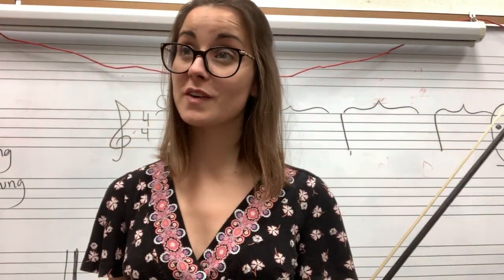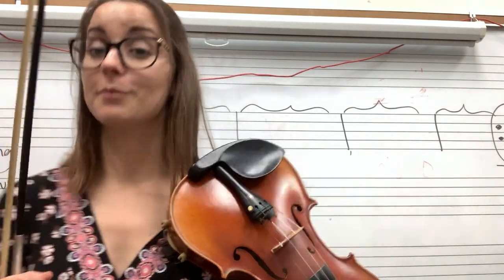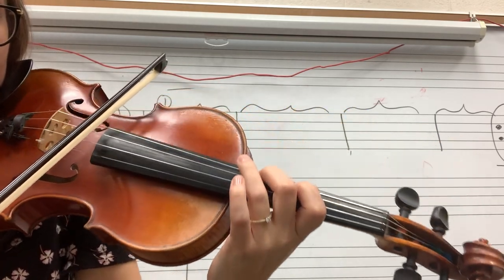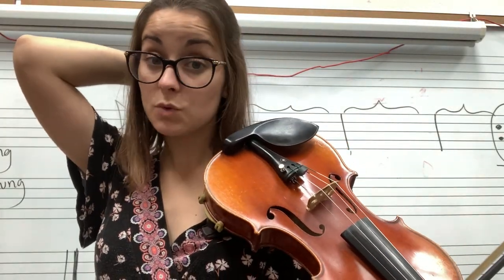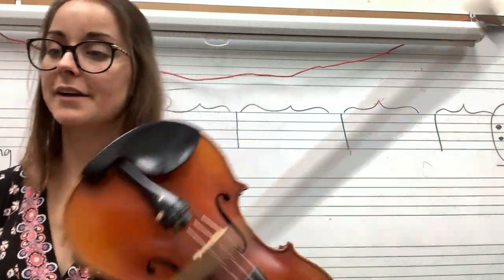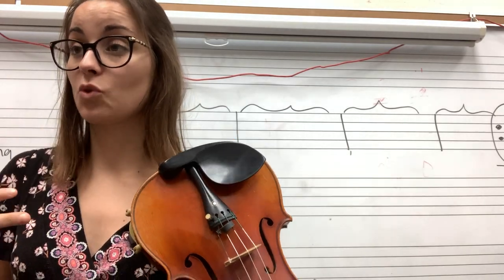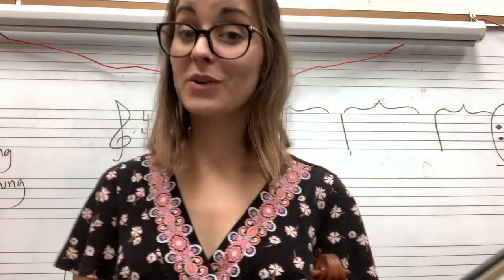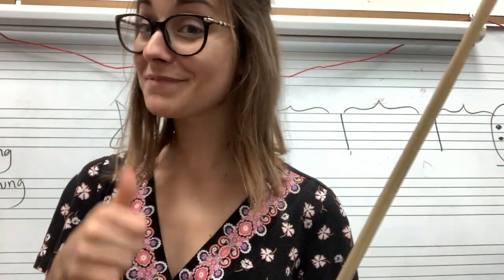1st violins Hoedown at the Holidays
Please use this video to practice "Hoedown at the Holidays"/ The First page has lots of shifting; you need to make sure your thumb goes with you when sliding into position. The second page is tricky rhythmically. Take the time necessary to count, clap, and write in your rhythms!!!